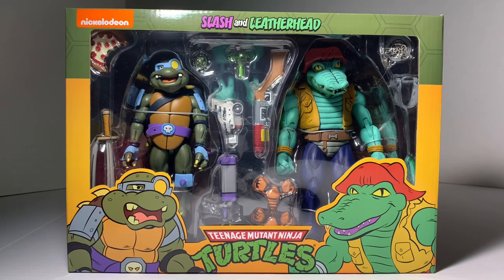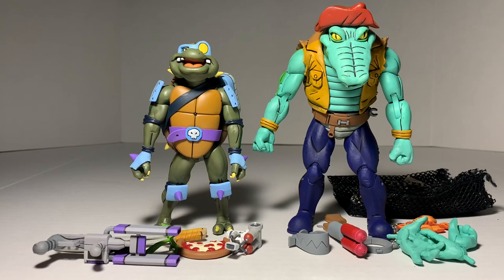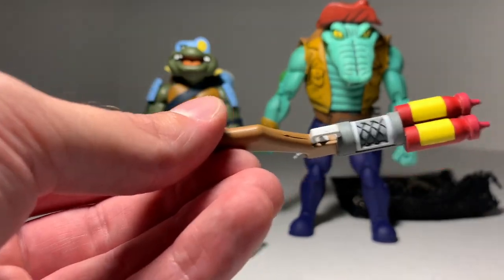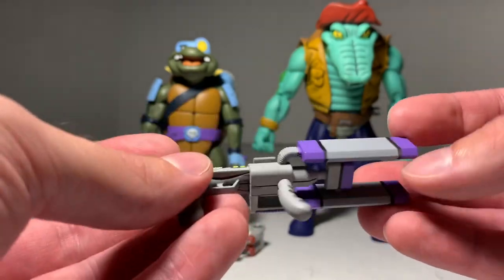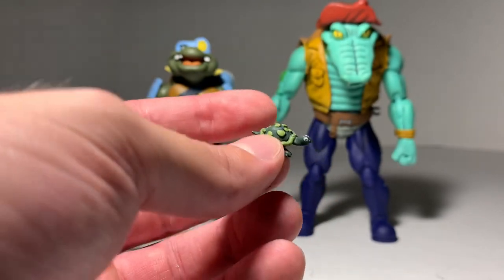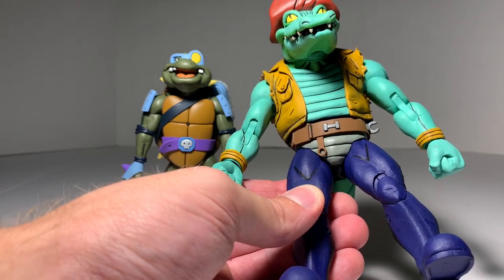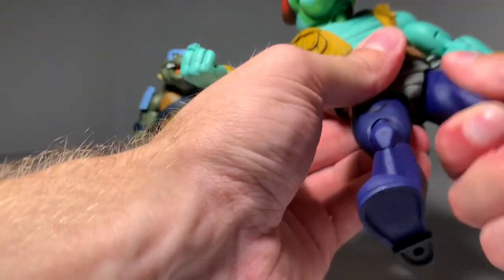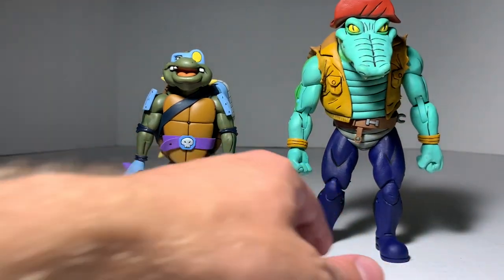Teenage Mutant Ninja Turtles TMNT NECA Slash and Leatherhead Classic Collection Unboxing and Review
Watch as I unbox and review the brand new TMNT Classic Collection Slash and Leatherhead by NECA!